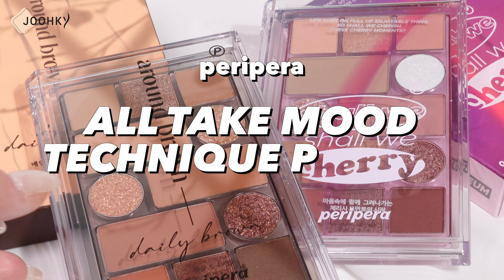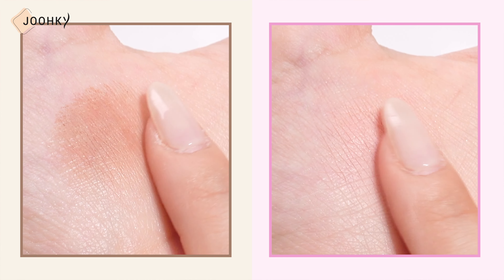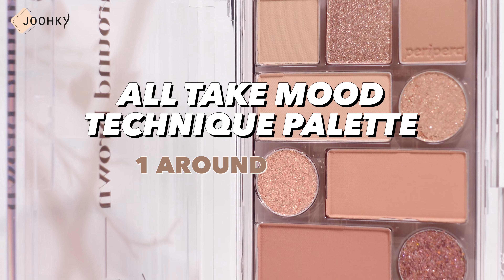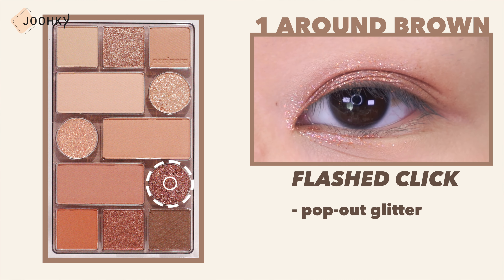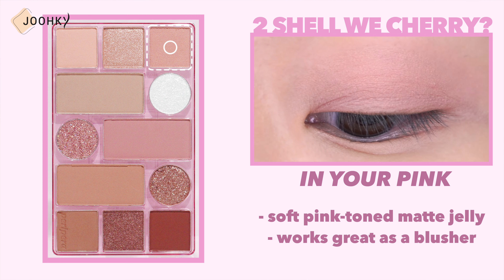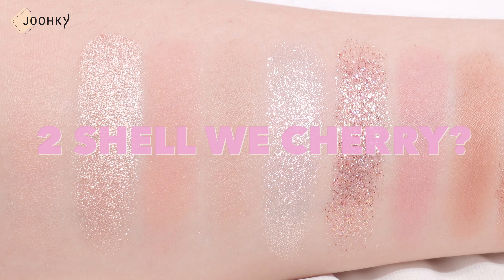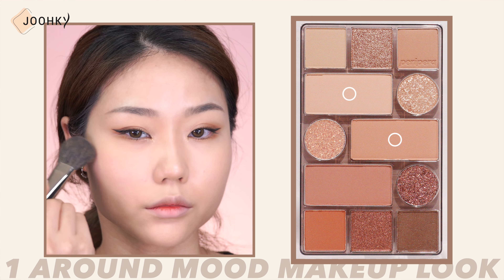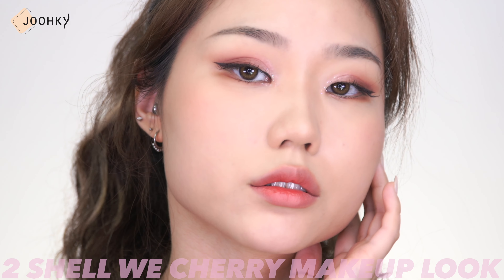Peripera ALL TAKE MOOD TECHNIQUE PALETTE Around Brown & Shell We Cherry? | swatch / makeup tutorial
Today I’ve brought with me some New palettes from Peripera

Peripera
-Around Brown
-Shell We Cherry?

12 shadows ea / ￦23,000ea

⏱TIME LINE⏱
00:00 - Greeting
00:16 - Product Info
00:25 - Shadow composition
01:03 - Fall out
01:05 - Application
01:09 - Matte [Jelly Type]
01:30 - Glitter
01:37 - Glitter application
01:42 - All glitters
01:57 - 1 Around Brown arm swatch
02:05 - 2 Shell We Cherry? arm swatch
02:16 - 1 Around Brown
03:48 - 2 Shell We Cherry?
05:36 - 1 Around Brown [Makeup Tutorial]
06:26 - 2 Shell We Cherry? [Makeup Tutorial]